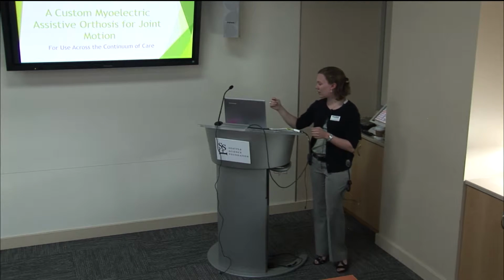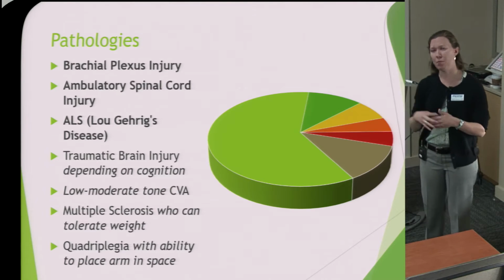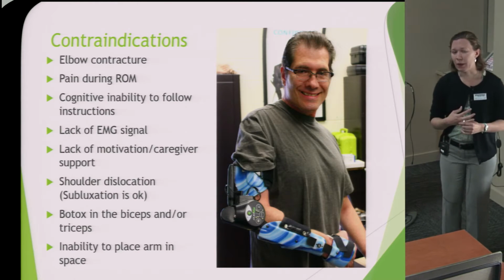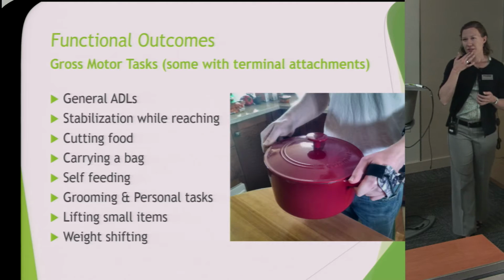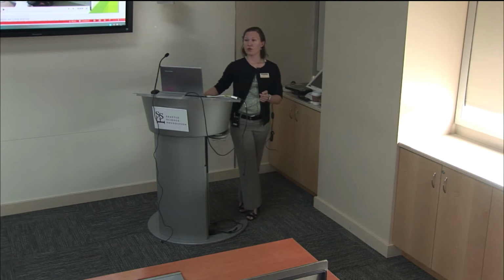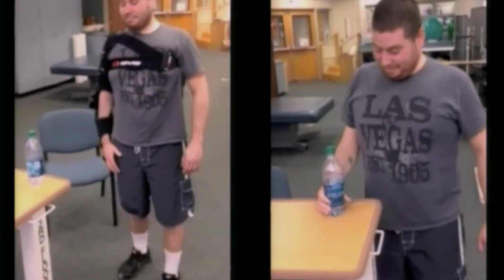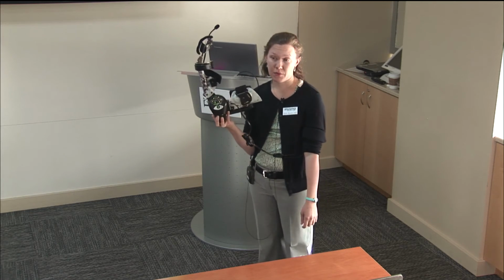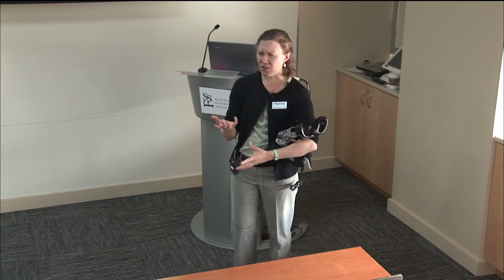Ep. 2 - MyoPro: Assistive Orthosis for Joint Motion by Haley Branch, CPO Myomo, INC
MyoPro: A Custom Myoelectric Assistive Orthosis for Joint Motion was presented by Haley Branch, CPO at Myomo, INC at the Seattle Science Foundation's Spine Conference on May 6, 2015.

Seattle Science Foundation, a private 501(c)(3), offers unparalleled professional training and educational resources for healthcare practitioners and the medical industry. Here, physicians, scientists, technologists, engineers, and professionals from the medical device and pharmaceutical industries can come together with a single goal: to advance the quality of patient care.